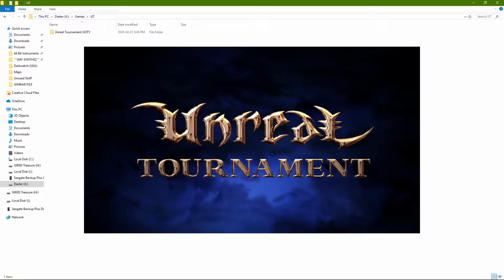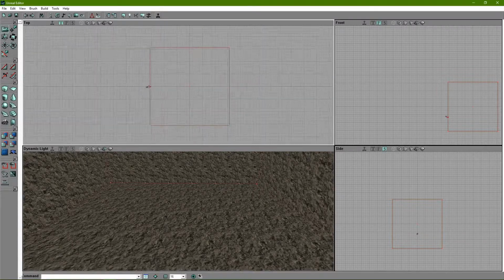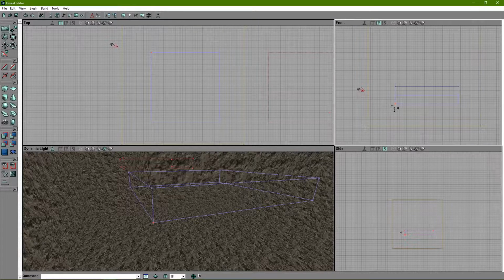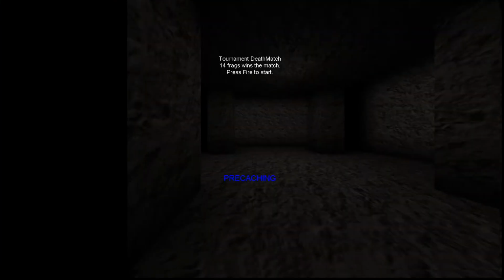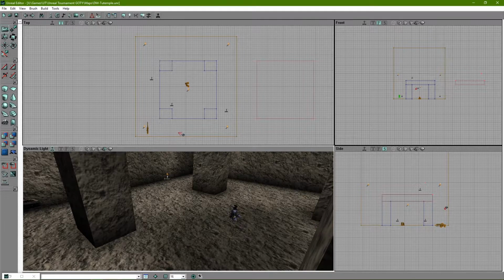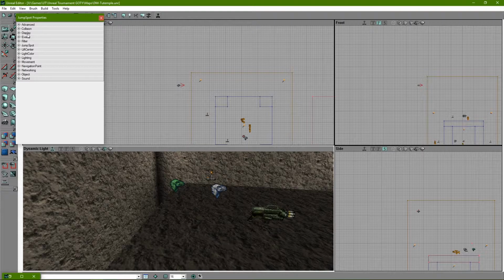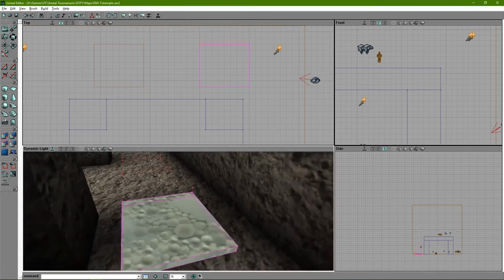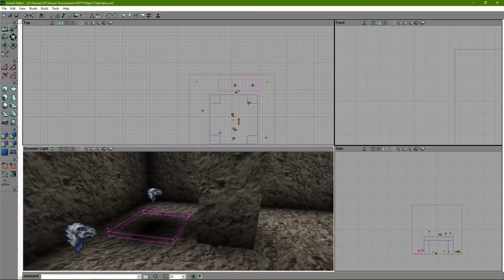How To Make A Map In UT99 In 2020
This Game Is Awesome, I Hope People Can Keep Making Maps For This Game. I Learned All This Stuff From Smeer Kat.